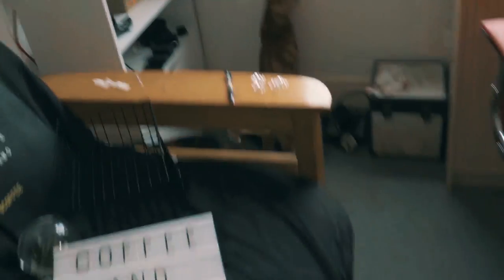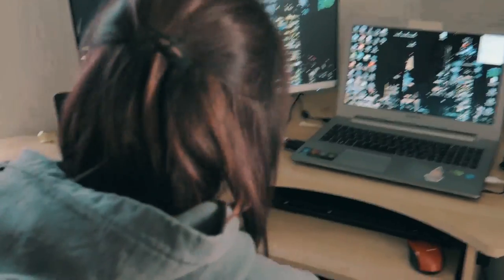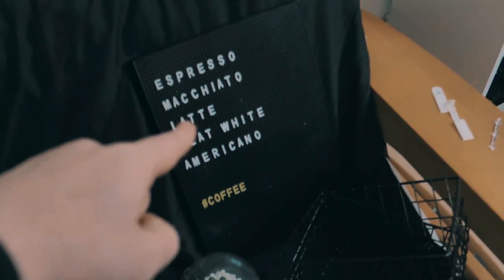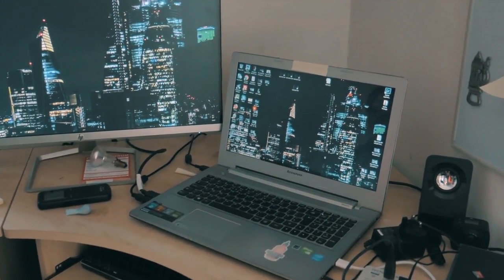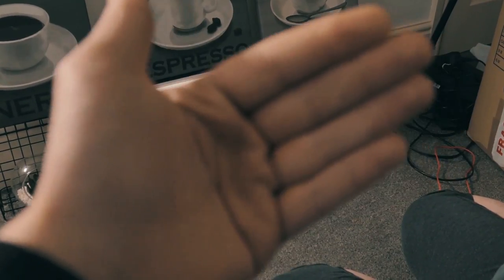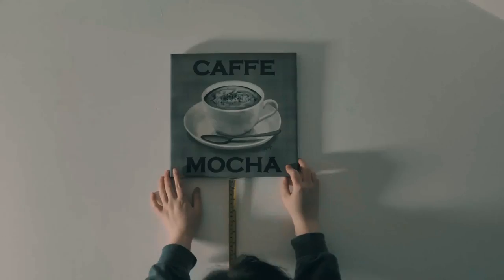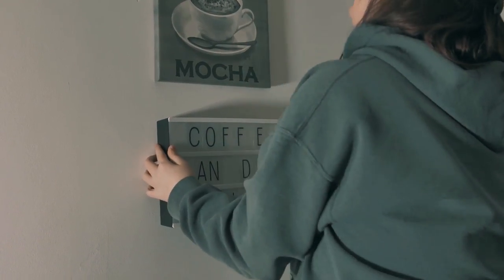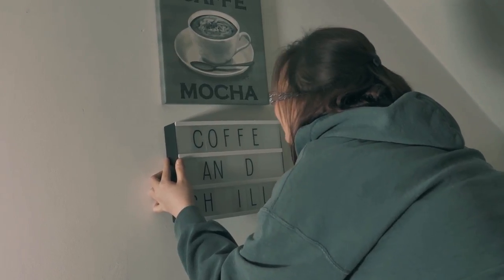designing my home office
Ahh sorry for the late video guys! It's been a very busy over the last few days...

Anyway, Episode Five is finally Live ;) see what I did there?

Todays episode is a bit different, today I'm starting to build my dream YouTube Studio, can't wait to get it finished and show you guys 🙏

--SUPPORT ME--

--MY GEAR--

👉 Lumix GH5
👉 Canon EF 75-300mm Lens
👉 Canon EF 50mm Lens
👉 Viltrox VL-200T Light
👉 Rode Microphone
👉 GoPro Hero 7
👉 Neewer Podcast Microphone

--AWESOME FREEBIES--